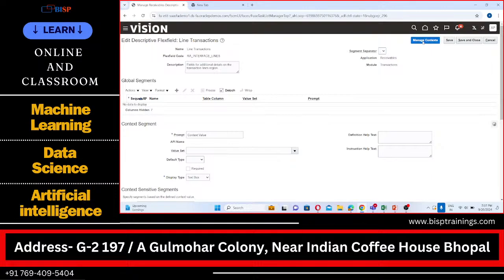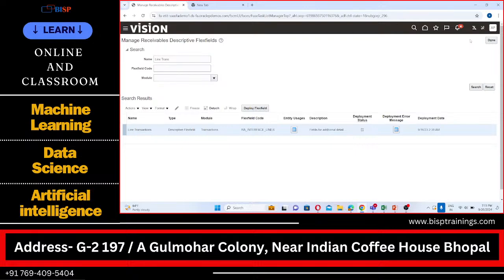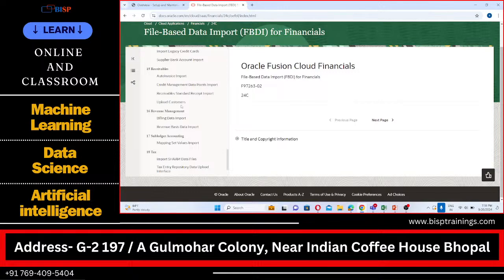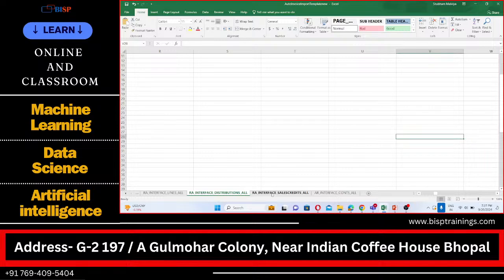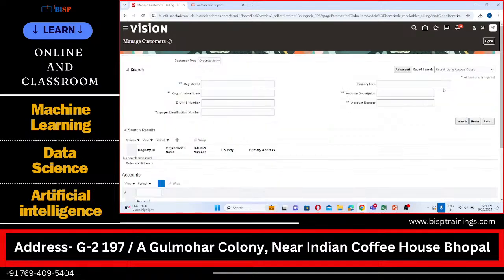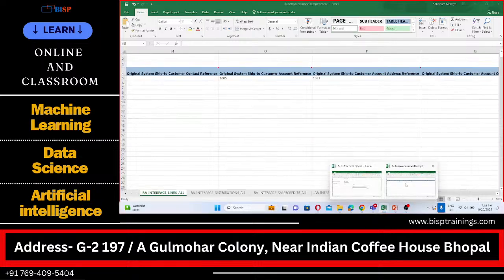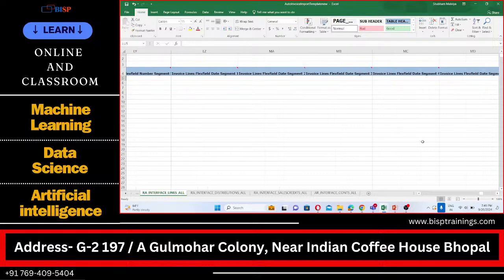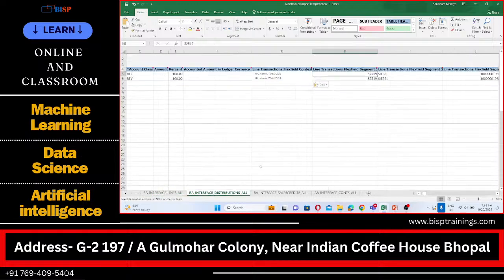Learn Oracle Fusion Financial - Account Receivables and Subledger Accounting